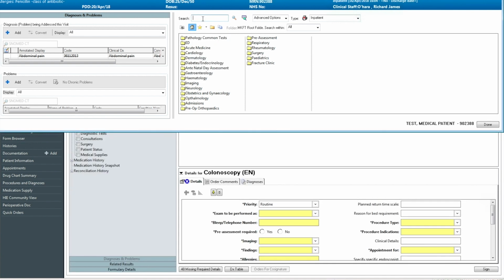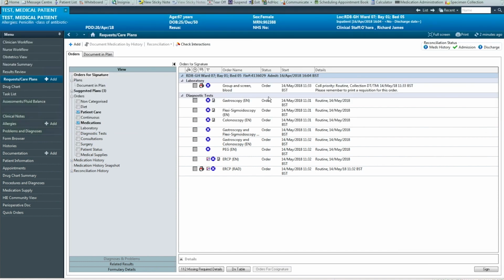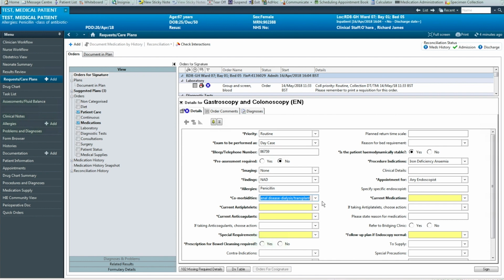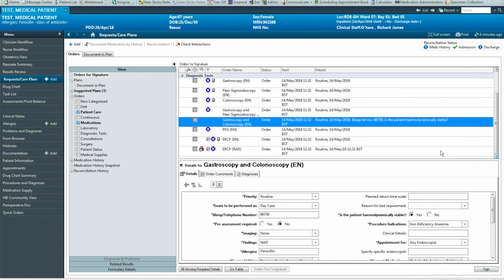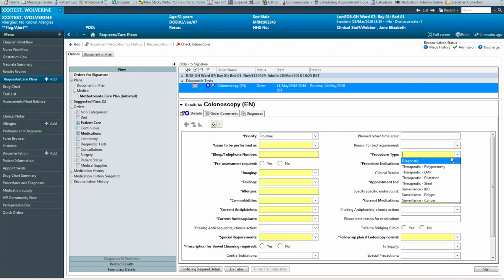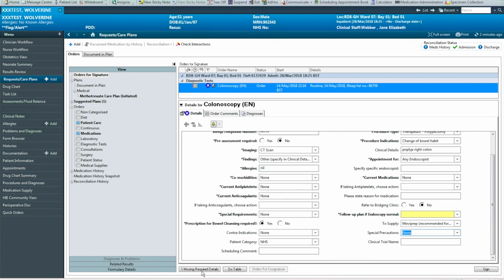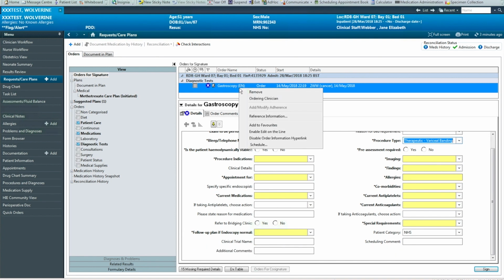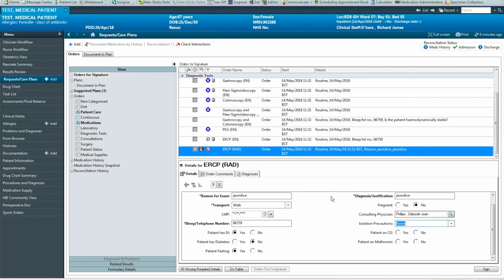Ordering Endoscopy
This video is about Ordering Endoscopy